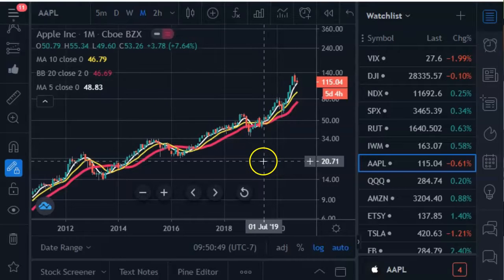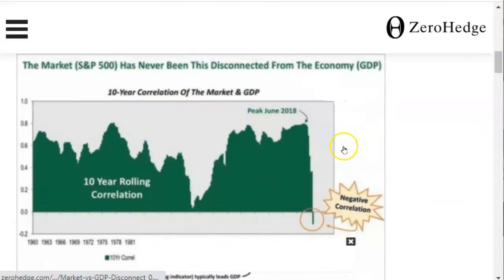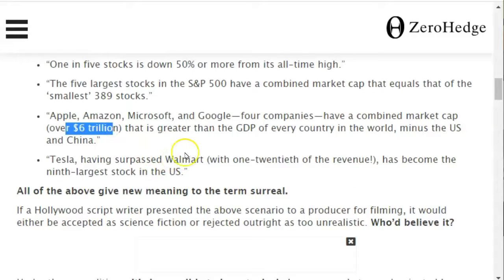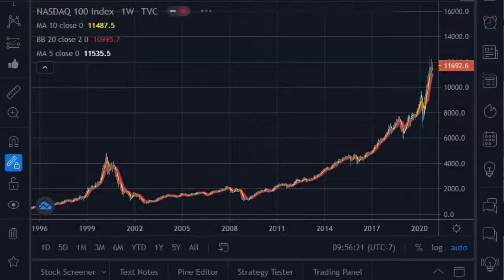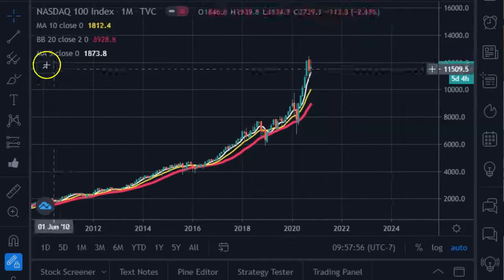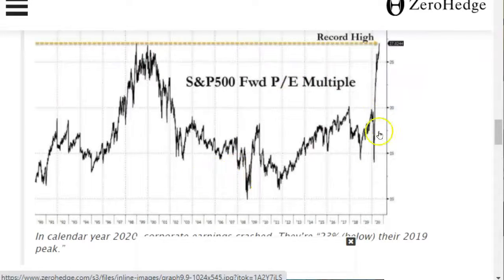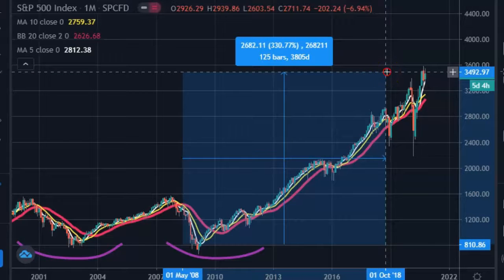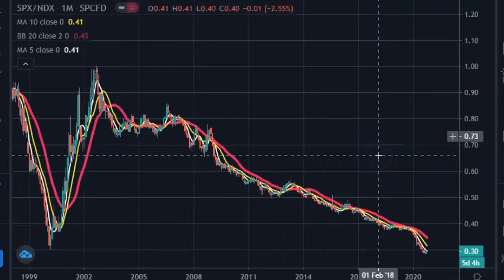I cant believe this market ! spx spy aaple apple xom tsla tesla fb goog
video for education and entertainment only.

my opinions only and I know nothing and cant predict anything.